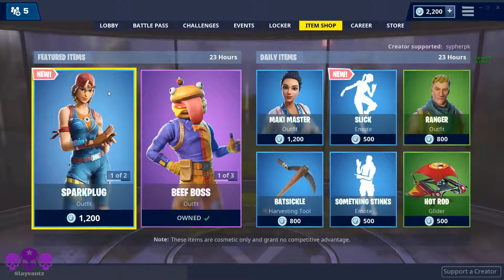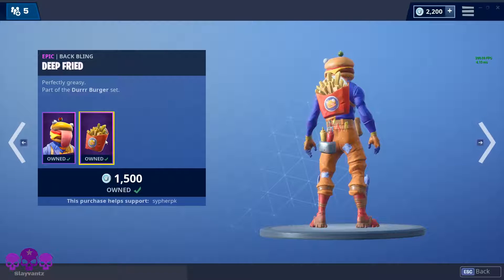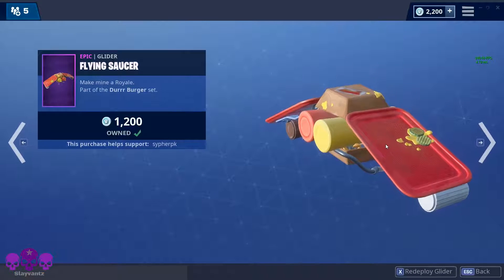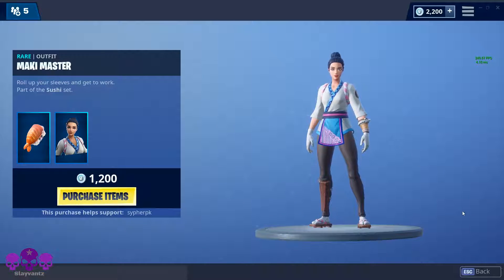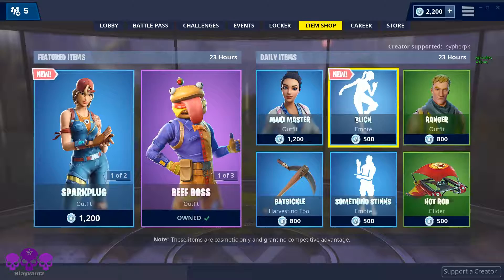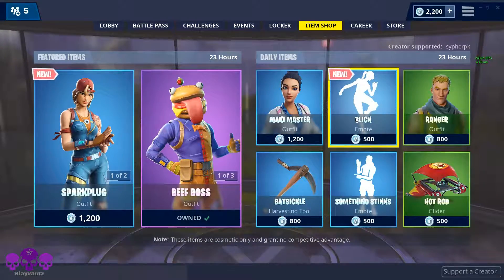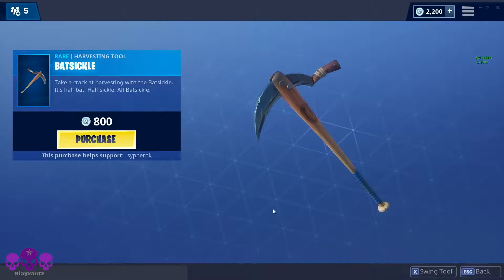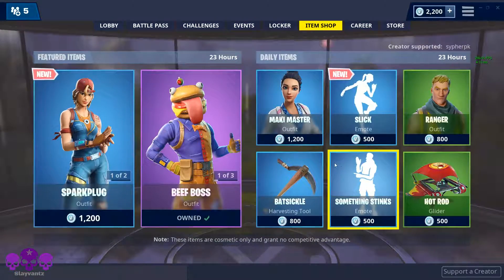Fortnite Item Shop February 10 2019 Review Sparkplug Kitbash Slick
Sparkplug (Outfit)
Kitbash (Outfit)
Beef boss (Outfit)
Patty Whacker (Harvesting Tool)
Flying Saucer (Glider)

Maki Master (Outfit)
Slick (Emote)
Ranger (Outfit)
Batsickle (Harvesting Tool)
Something Stinks (Emote)
Hot Rod (Glider)